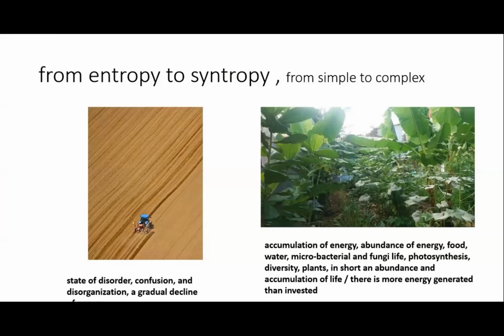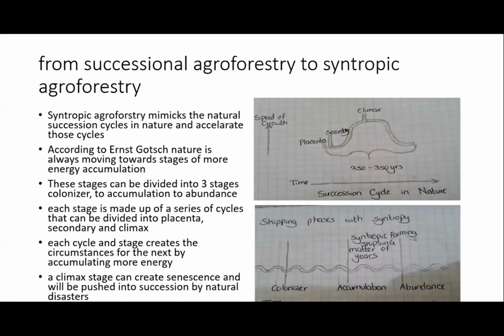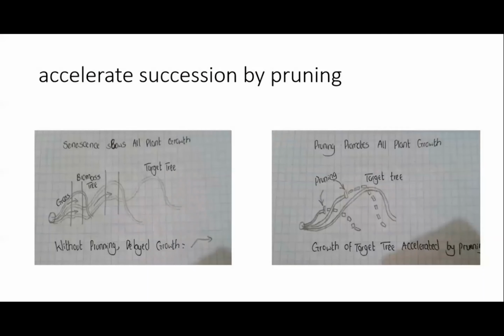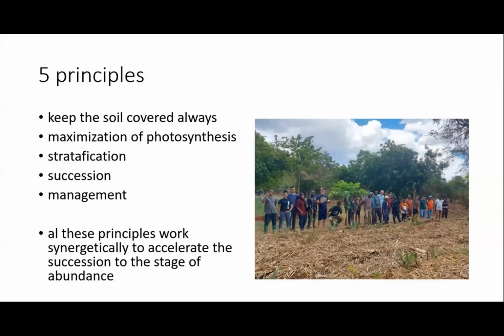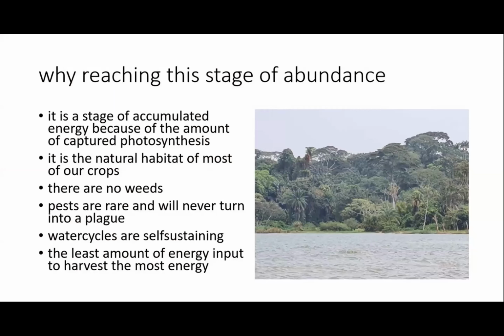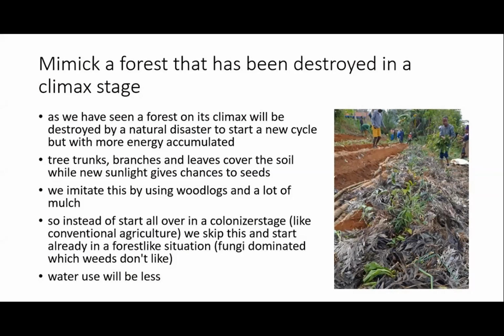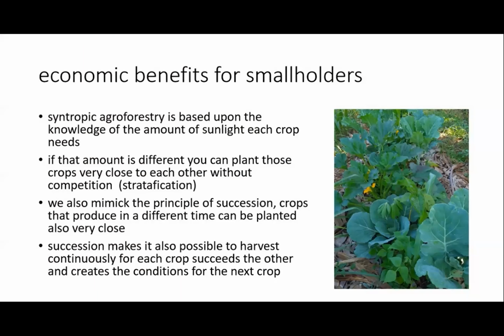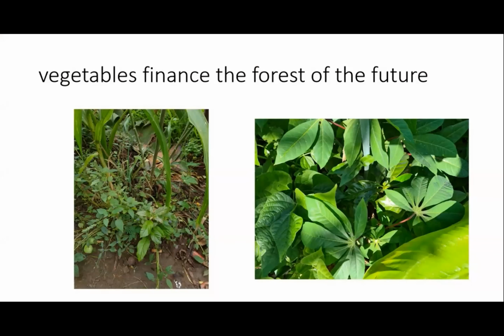ARC's 1st webinar: Syntropic agroforestry by Roland van Reenen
Roland is a forest farmer from the Netherlands, who has been living and practising syntropic agroforestry in Curacao and in East Africa. With a trail of success stories, he spoke to us about the principles of syntropic agroforestry as brought to you in this video.